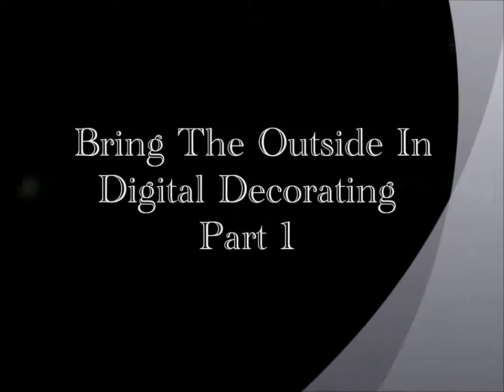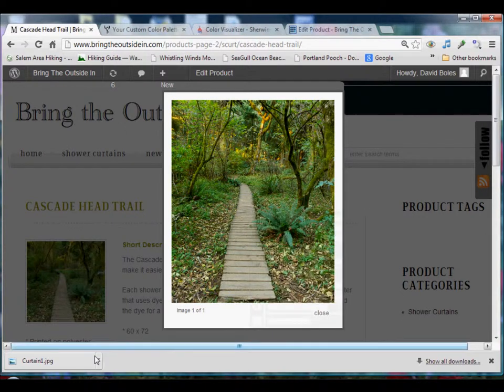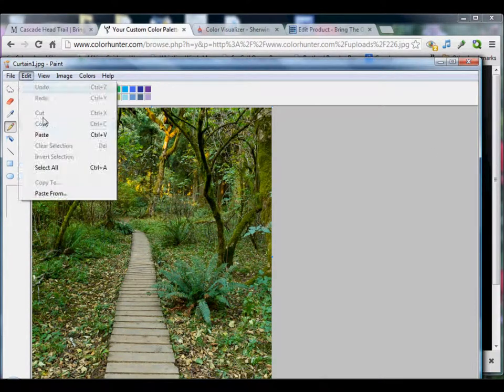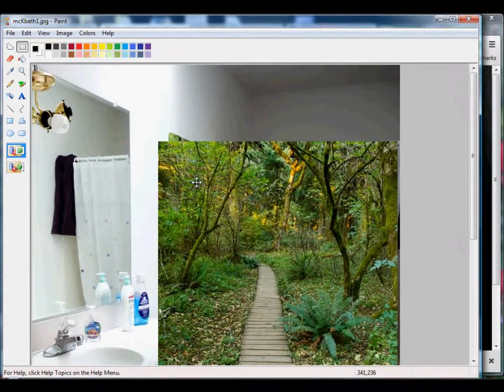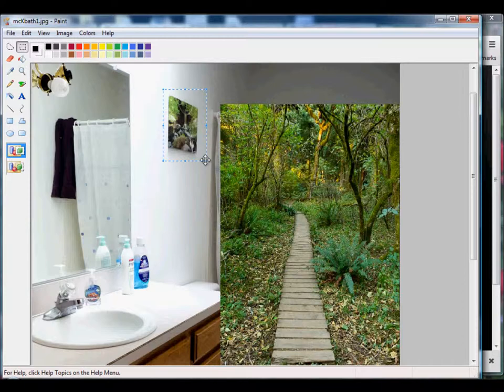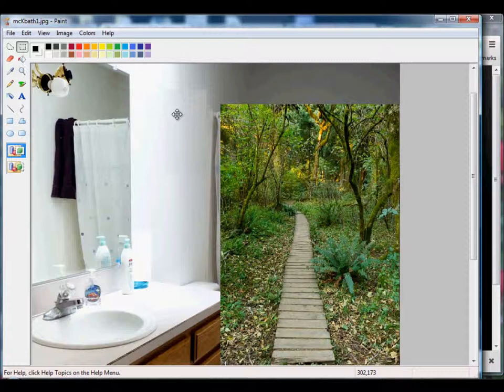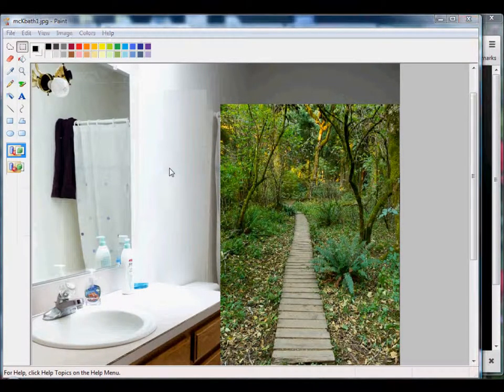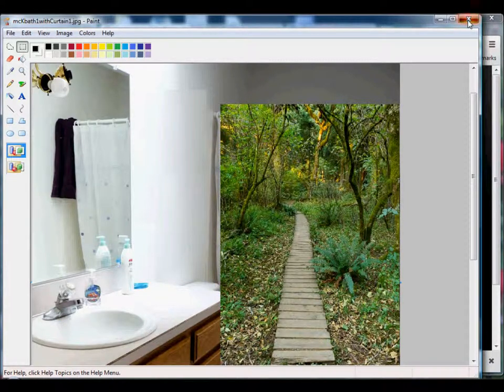BringTheOutsideIn Digital Decorating Part 1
Bring The Outside In - Digital Decorating Part 1. Add a shower curtain to your bathroom